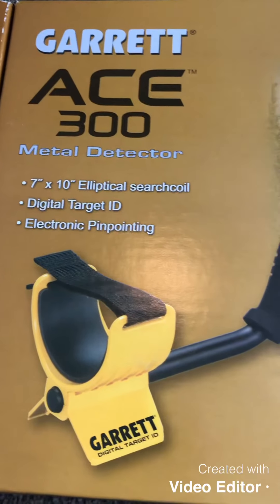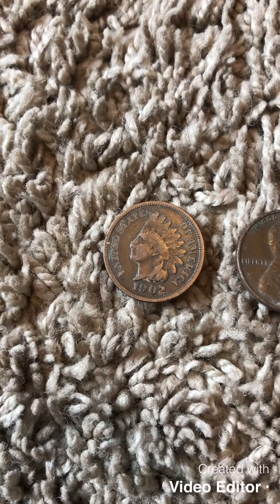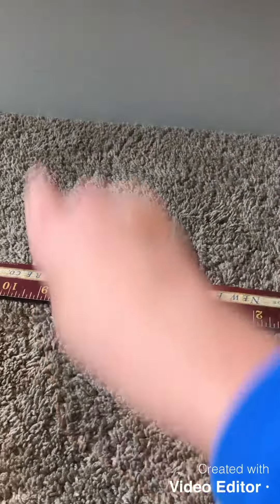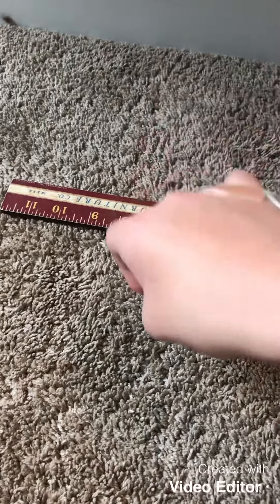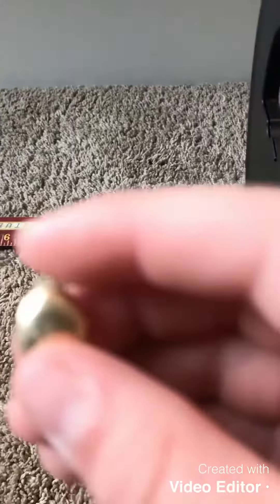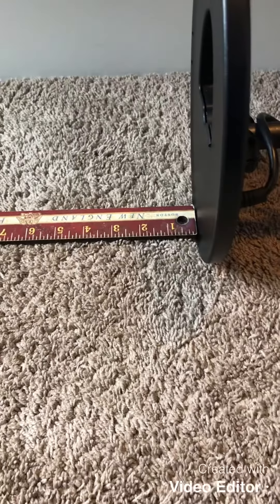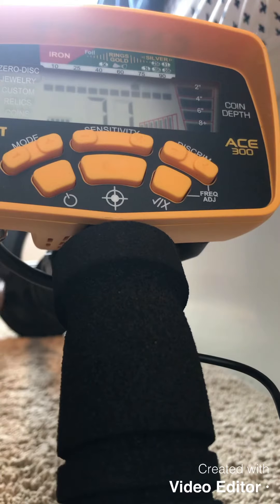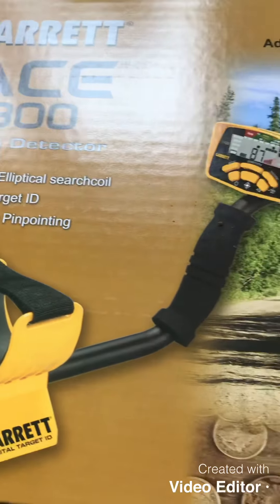Garrett Ace 300 Unboxing, Features, and Air Test Coinboy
Garrett Metal Detectors sent me their Ace 300, so in this video I look at some of the features and the depth of this machine. Enjoy!